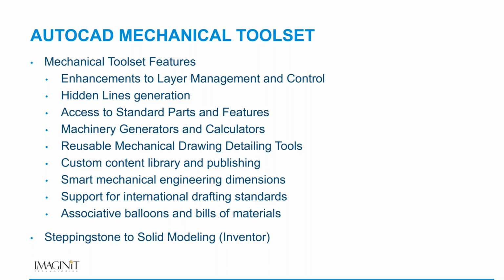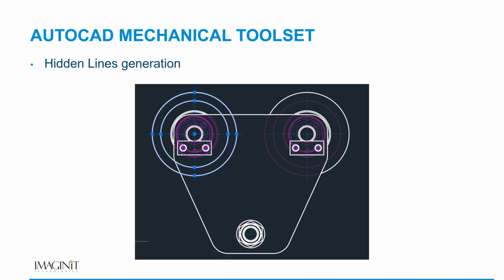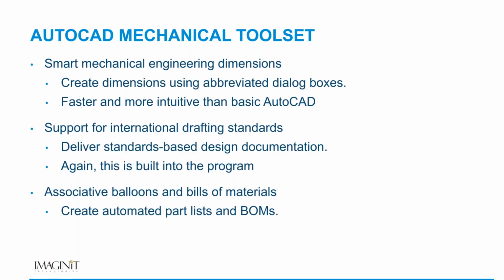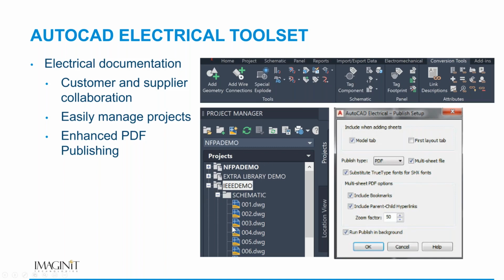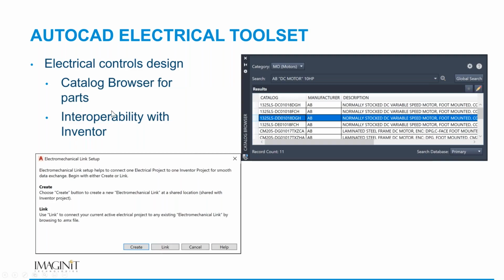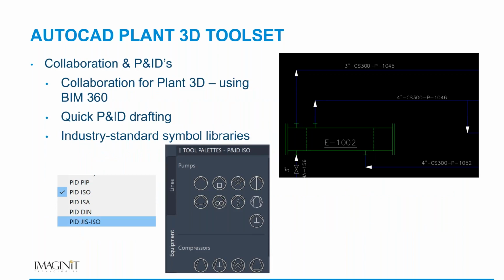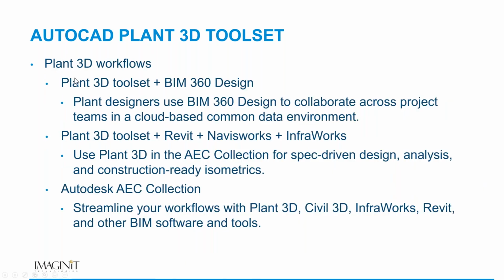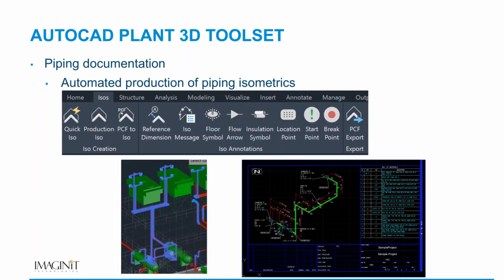AutoCAD Toolsets for Manufacturing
IMAGINiT expert Ryan Wunderlich walks us through the AutoCAD toolsets we should be using when working in the Manufacturing industry.